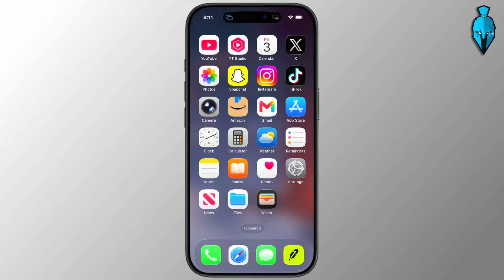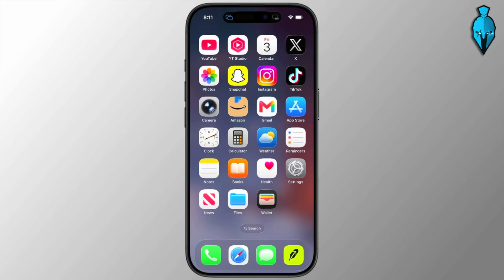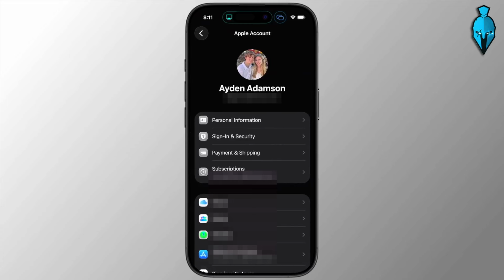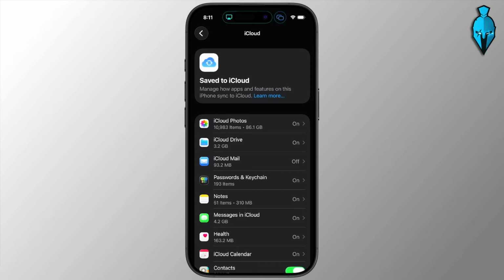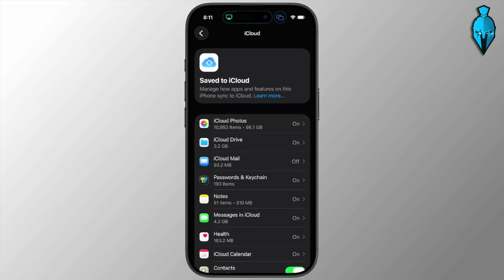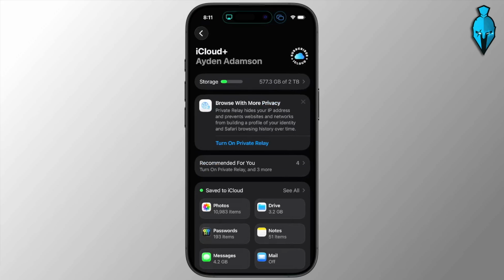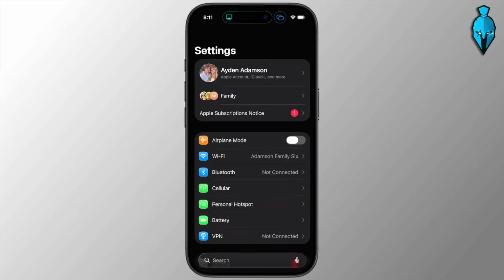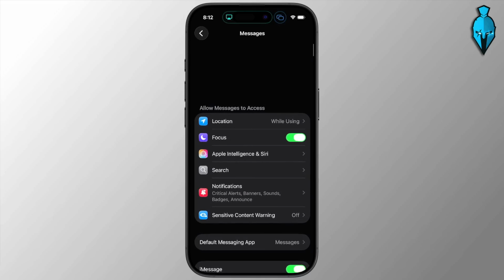How To Seperate iPhone and iPad With Same Apple ID - Full Guide